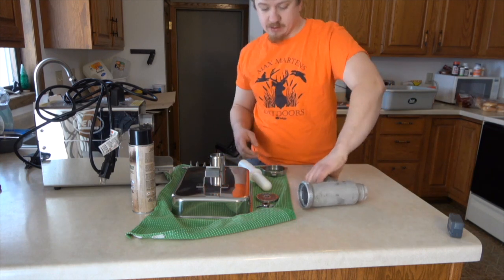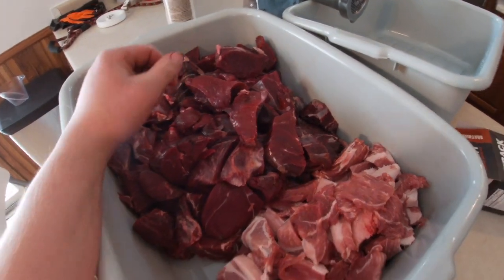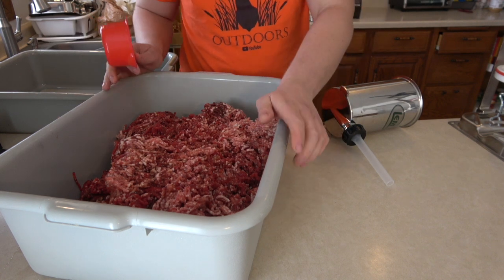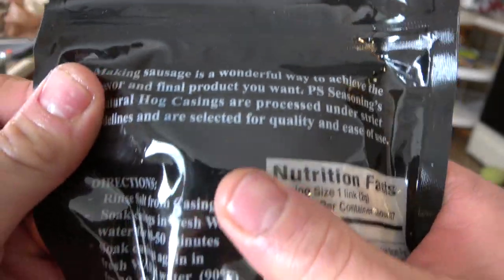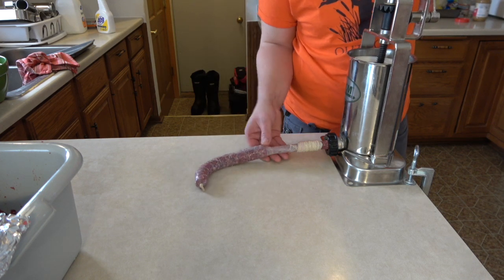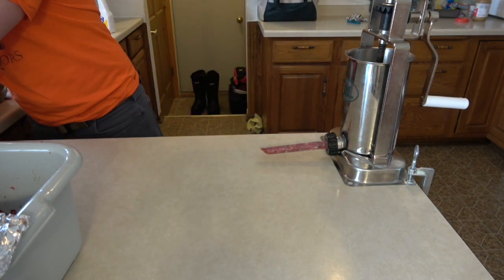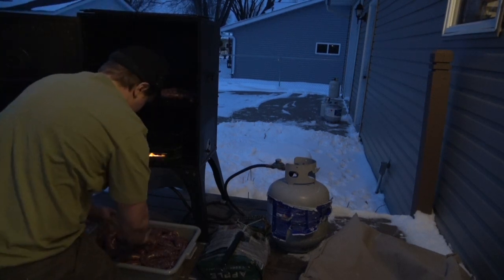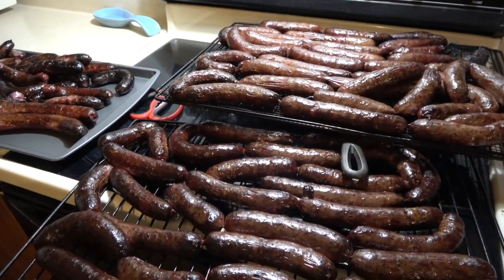Homemade Smoked Venison Brats!! (Using the Fleet Farm Back Forty Kit)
Follow along as whip up some venison brats using the back forty kit from fleet farm. Start to finish steps on what you need to know!